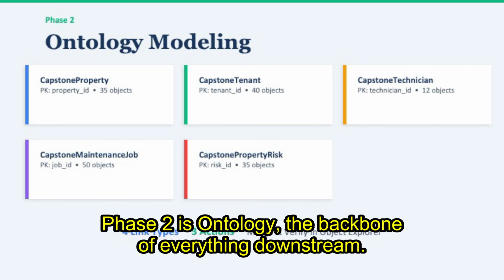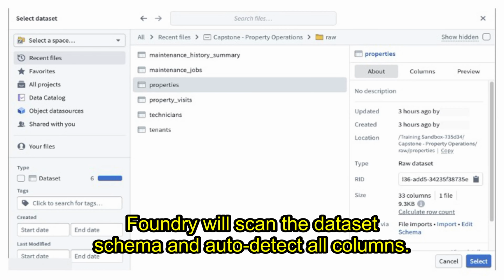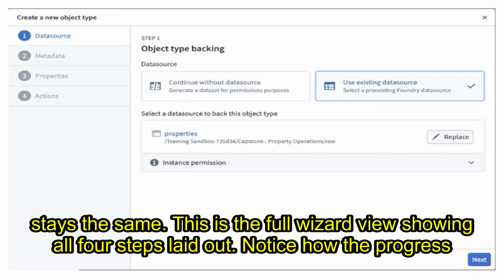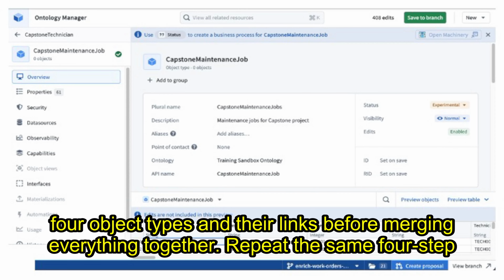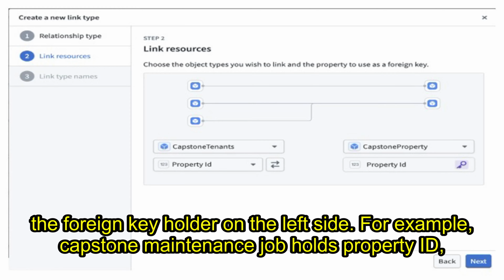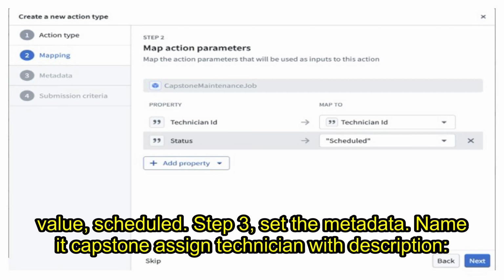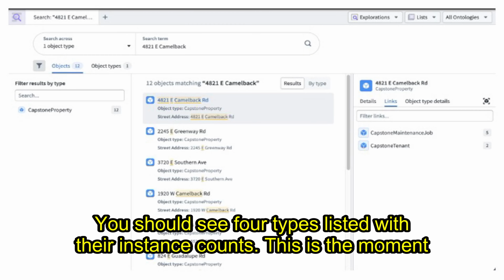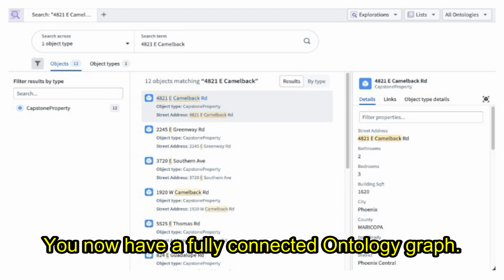Palantir Foundry Capstone: Hands-On Ontology — Object Types, Links & Actions — Phase 2 (Lesson 17.3)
Lesson 17.3: Phase 2 — Hands-On Ontology Modeling

The structural frame of your capstone system. Create object types, define relationships with Links, and build Actions with validation rules.

Step-by-step in this video:

Open Ontology Manager and create a draft branch
Create CapstoneProperty object type (property_id as primary key, 35 objects)
Create CapstoneTenant, CapstoneTechnician, CapstoneMaintenanceJob object types
Define four Link types with foreign key mappings and cardinality
Property → WorkOrder (one-to-many), Technician → WorkOrder (one-to-many)
Tenant → Property (many-to-one), MaintenanceHistory → Property
Build three custom Actions: Assign Technician, Update Status, Schedule Inspection
Configure Action parameters, validation rules, and edit-back rules
Merge the Ontology branch to production
Verify all objects and links in Object Explorer

Previous: Lesson 17.2 — Phase 1 | Next: Lesson 17.4 — Phase 3: Dashboard

00:00 Why the Ontology Matters in Foundry
00:58 Object Type Creation Wizard
02:43 Primary Key & Title Property Setup
03:54 Default Actions & Save to Branch
04:57 Creating the Remaining Object Types
05:54 Link Types, Direction & Cardinality
07:50 Custom Action: Assign Technician
08:52 Merge, Index & Verify in Object Explorer